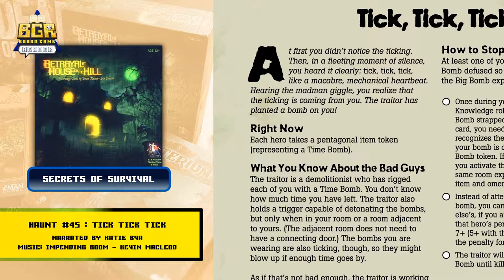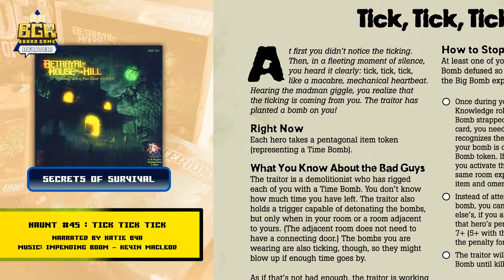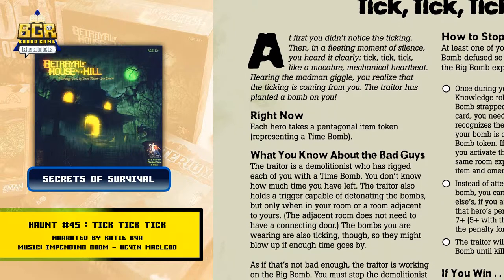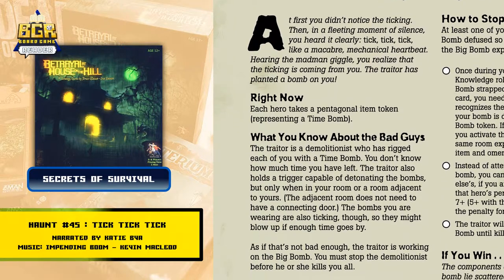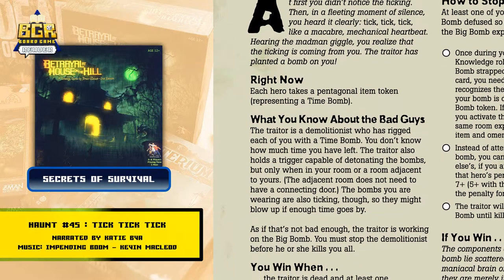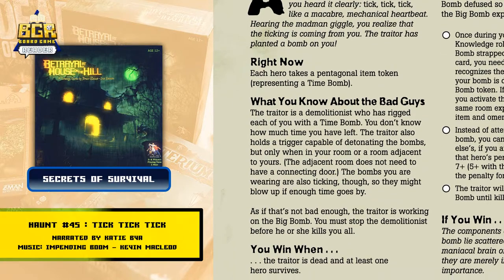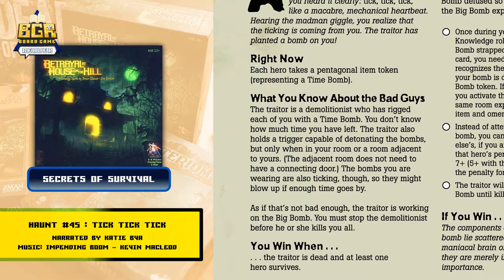BAHOTH: Haunt 45 Readthrough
Did you Win?:
Did you Lose?:

Boardgame: Betrayal at House on the Hill 2nd Edition
Manufacturer & Publisher: Avalon Hill
Designers: Bruce Glassco, Rob Daviau, Bill McQuillan, Mike Selinker and Teeuwynn Woodruff
Illustrators: Justine Mara Andersen, Christopher Moeller and Peter Whitley

This narration is unofficial Fan Content permitted under the Fan Content Policy. Not approved/endorsed by Wizards. Portions of the materials used are property of Wizards of the Coast. ©Wizards of the Coast LLC.